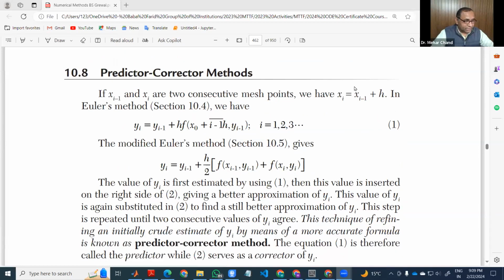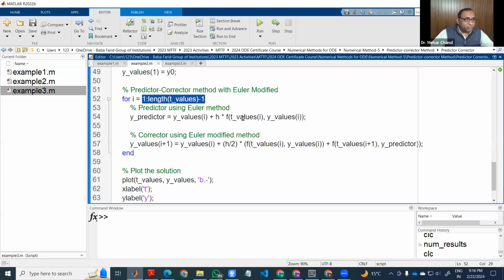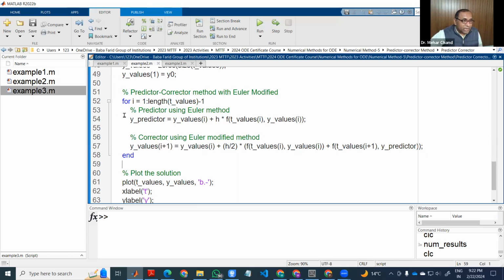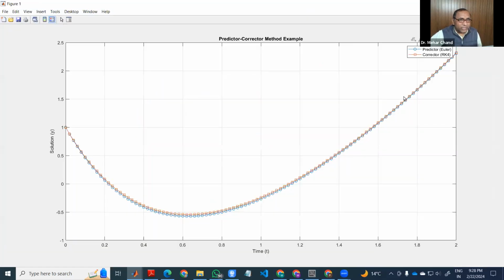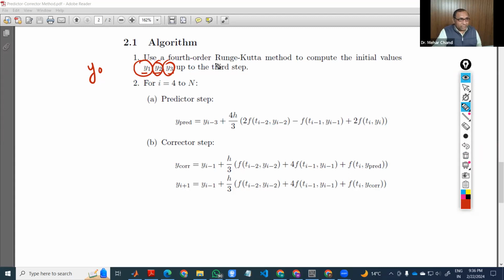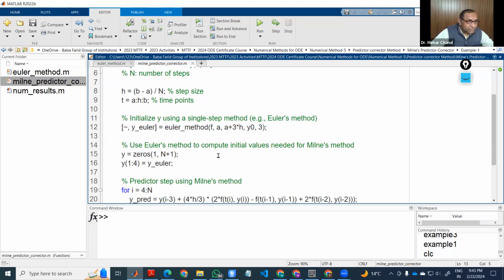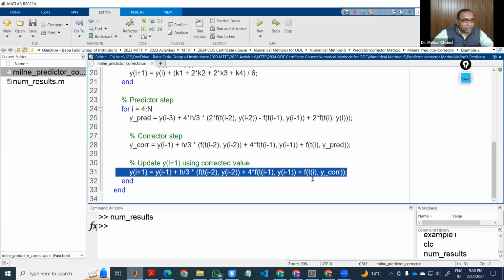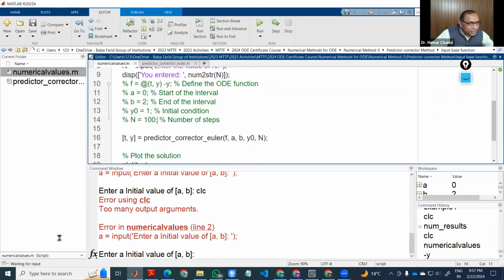Lecture- 14: Predictor Corrector Method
Title: Predictor Corrector Method